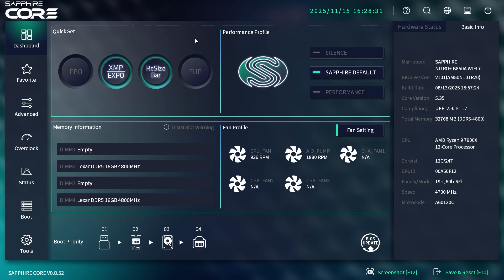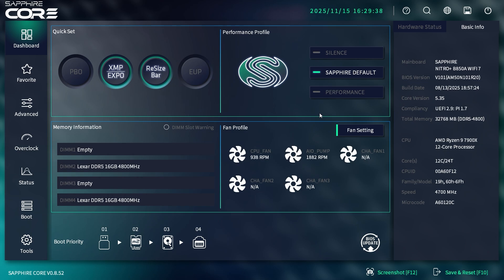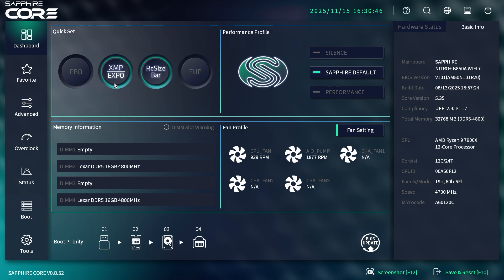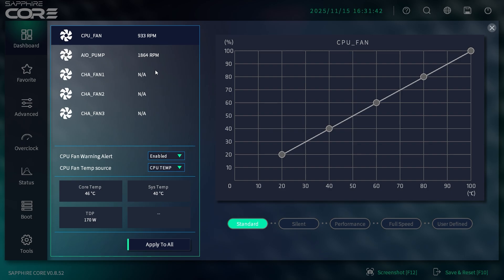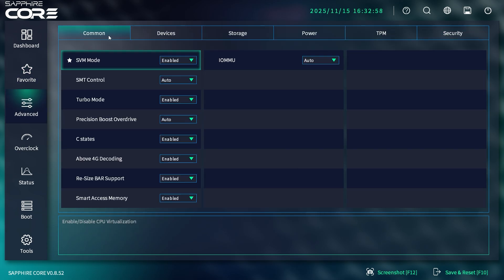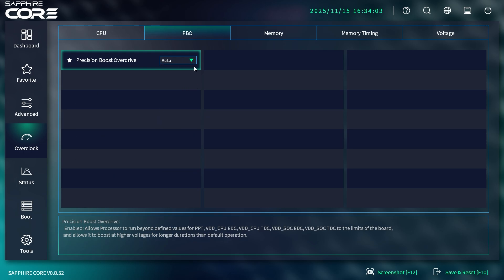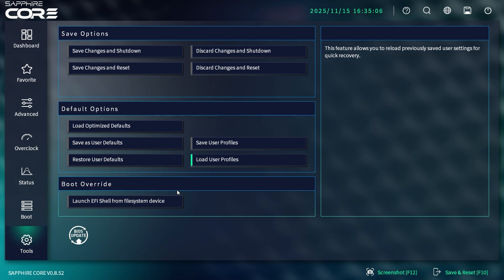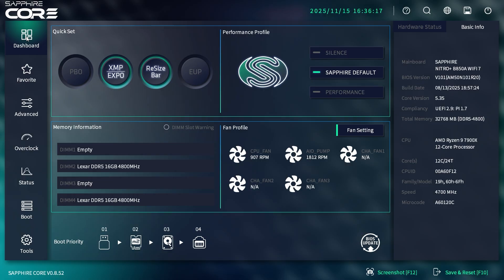Sapphire NITRO+ B850A WIFI 7 Motherboard BIOS Overview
Going over the BIOS on the ASapphire NITRO+ B850A WIFI 7 Motherboard.